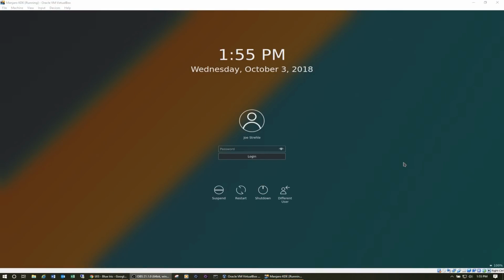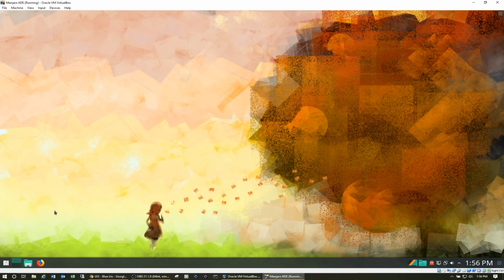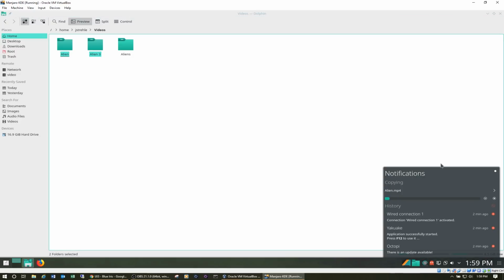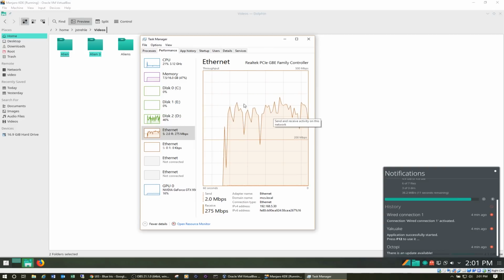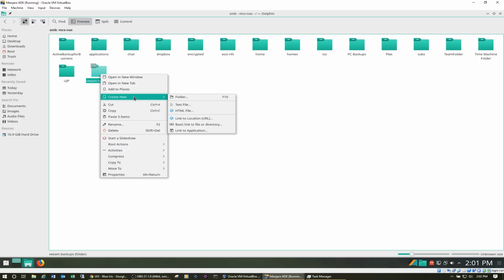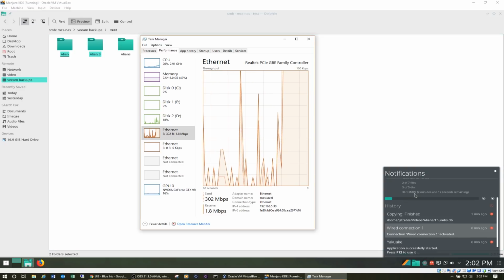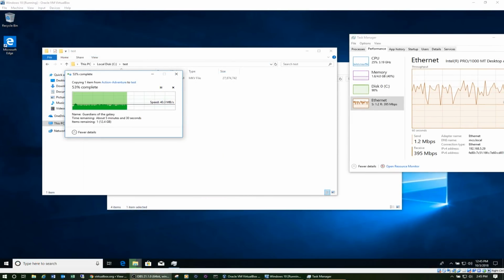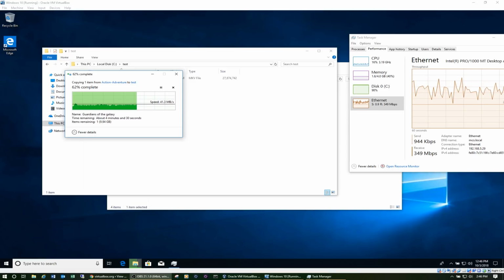Windows 10 is faster than Linux - Moving to Linux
In this episode I provide test results in network transfer speeds between Windows 10 and Linux Mint 19, the results speak for themselves.

I also show you why you might not want to use virtualbox to run your vm's.